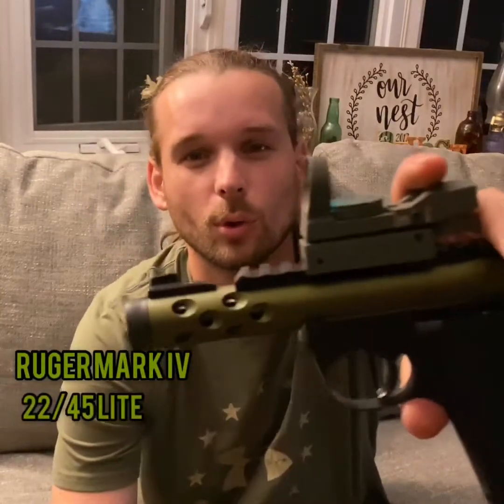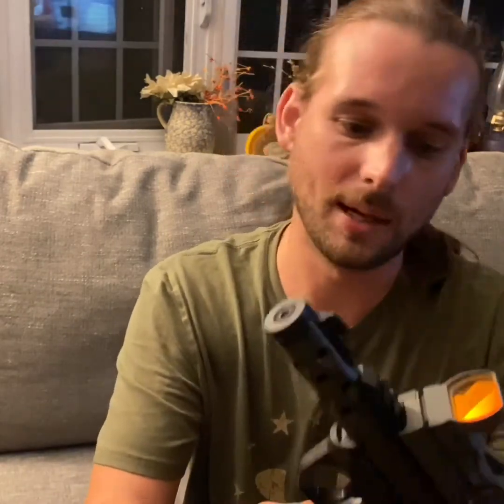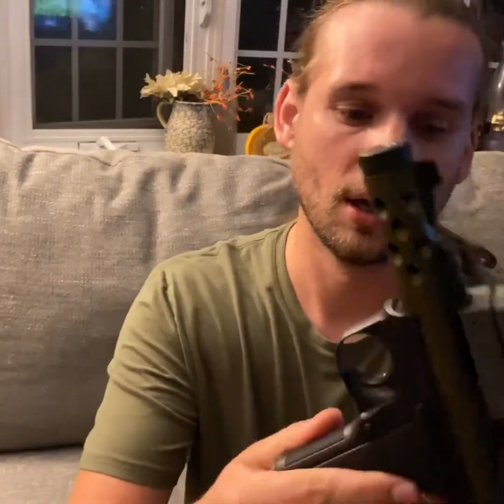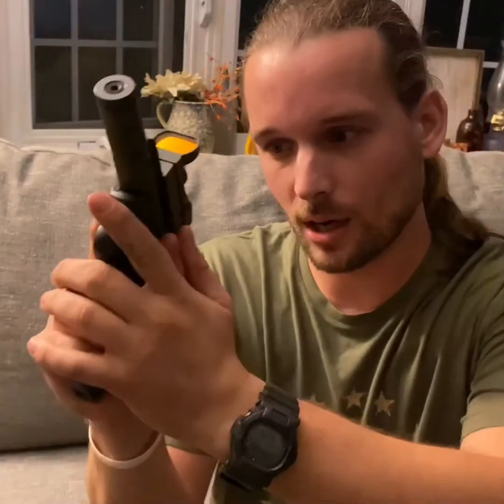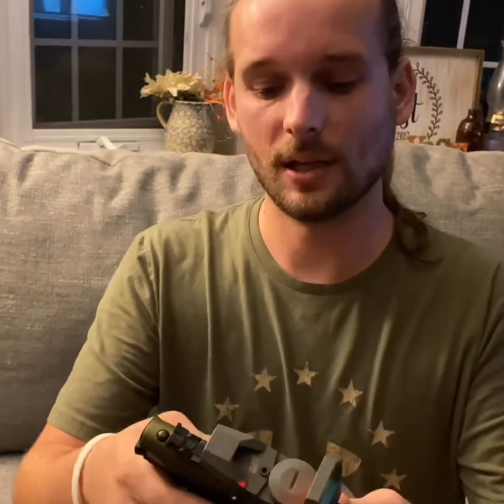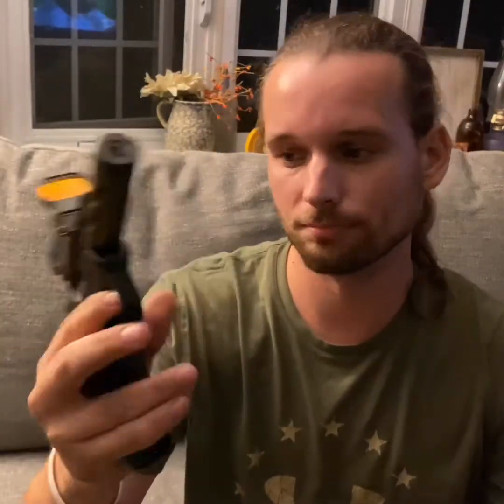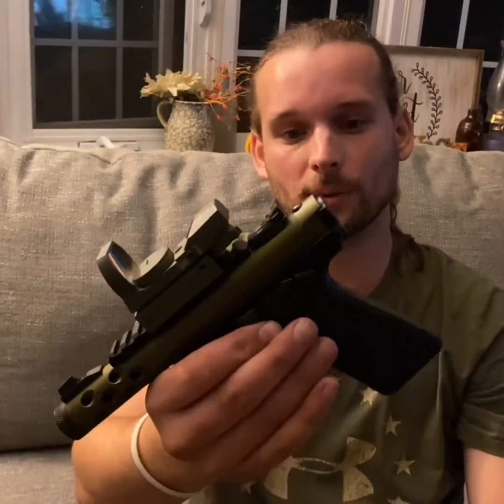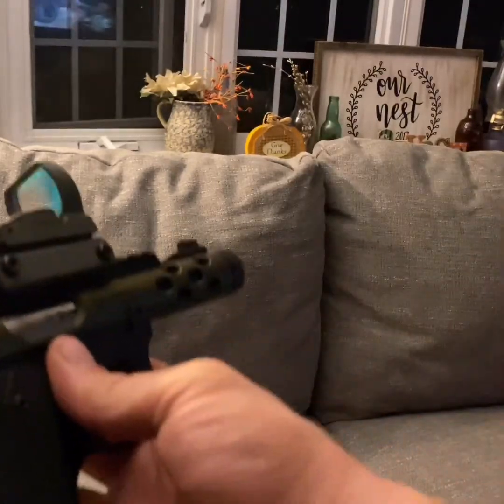Make Lite work of plinking with the new Ruger 22/45 Lite!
▶️In this video, we talk about the features of The Ruger 22/45 Lite, and why I am a big fan of it myself.

Got an idea for a video?

▶️Drop a line in the comment section and I will talk to you there’

👀Lookout for new videos coming soon’